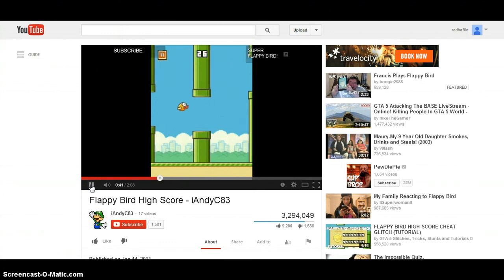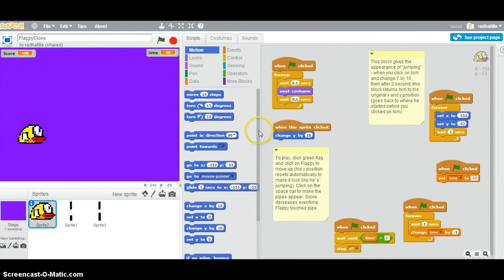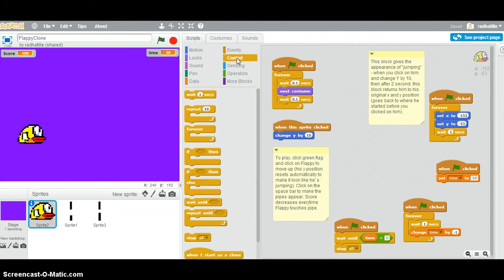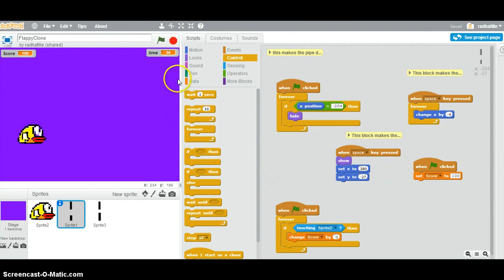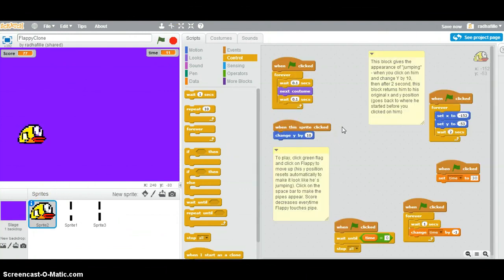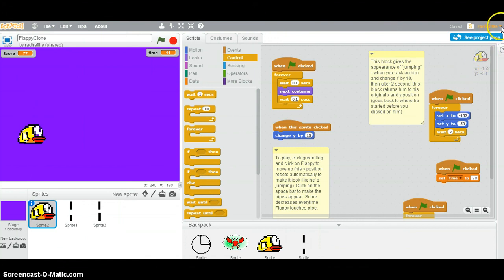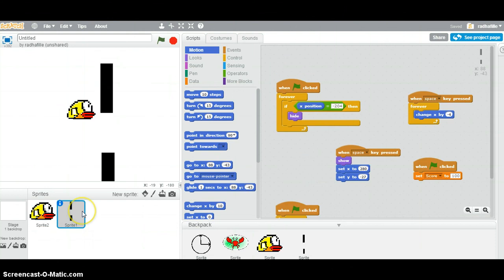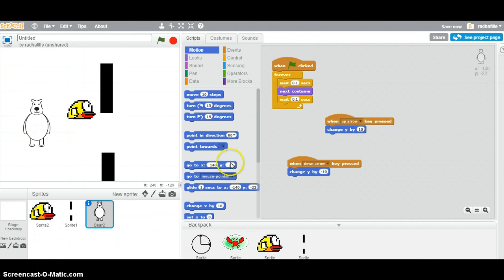Sat EP - Class 4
Flappy Bird programming in Scratch